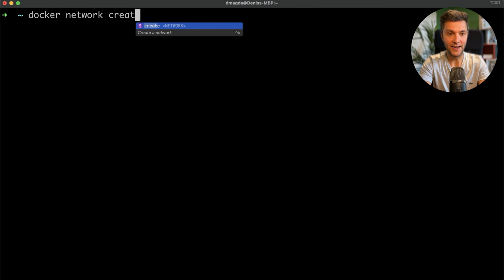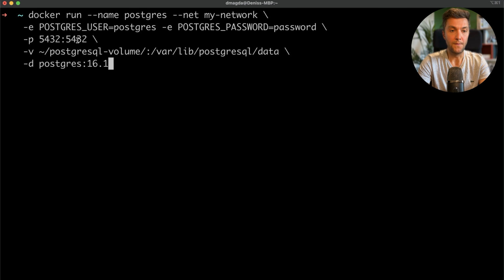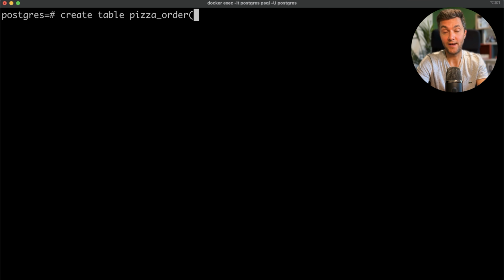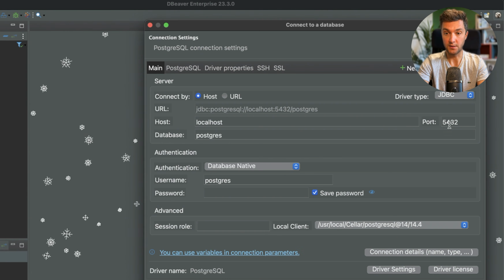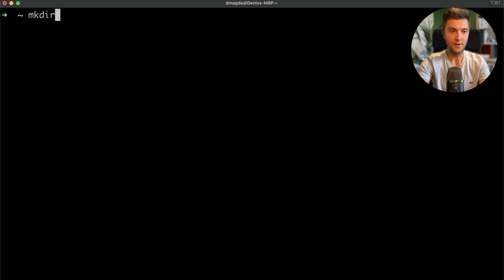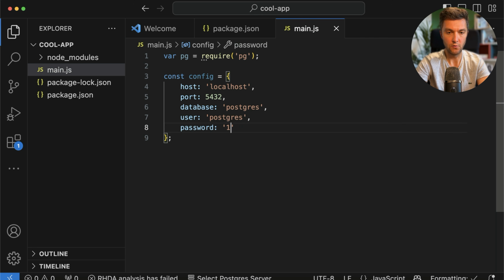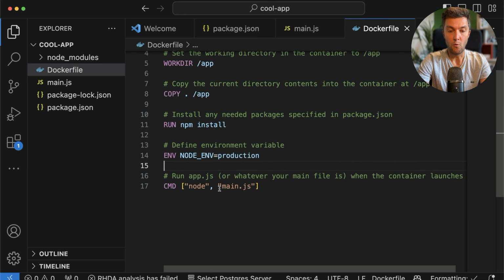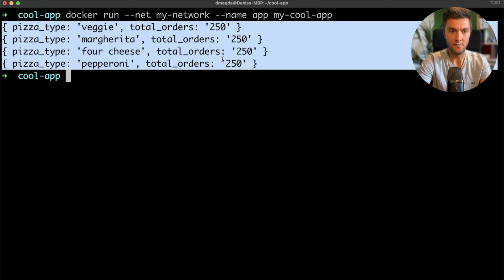Getting Started With PostgreSQL in Docker: From Setup to Sample App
Discover the fastest way to get a fully functional PostgreSQL instance running in Docker with this comprehensive beginner's guide. Master the art of setting up PostgreSQL in Docker, connecting to your database with various SQL tools, and integrating with a sample app on your host system or within a container. Perfect for beginners and seasoned pros alike!

The best part? You can find all the instructions here and repeat all the steps on your end:

0:00 PostgreSQL in Docker: Steps to Accomplish
0:32 Starting PostgreSQL in Docker
2:54 Connecting with the psql tool
3:17 Generating sample data
4:25 Connecting with DBeaver from the host
6:07 Building a sample application
8:00 Running the app on the host
8:20 Running the app in Docker
10:13 Summary